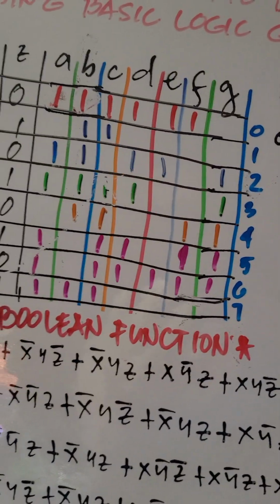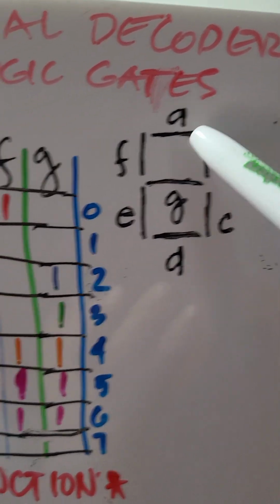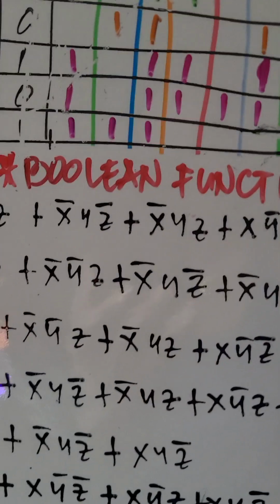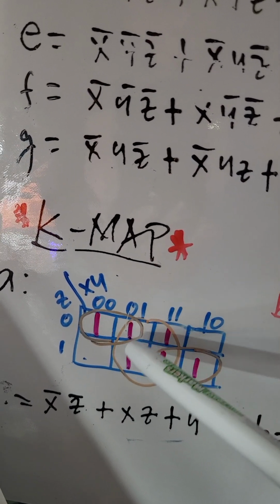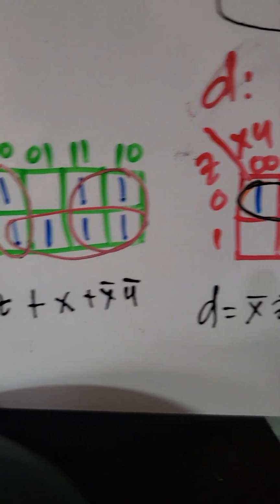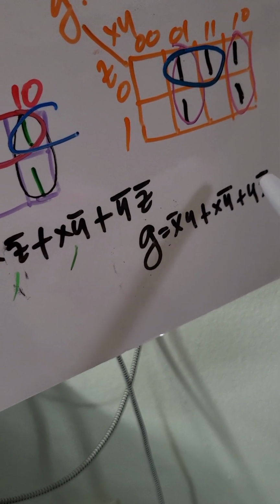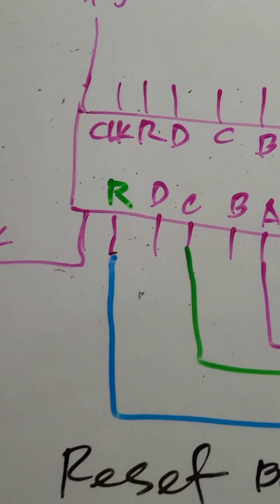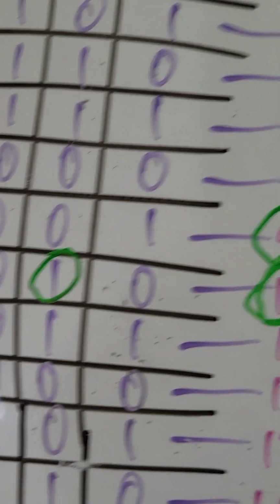Electronic, Computer, Networking Projects and Troubleshootings.